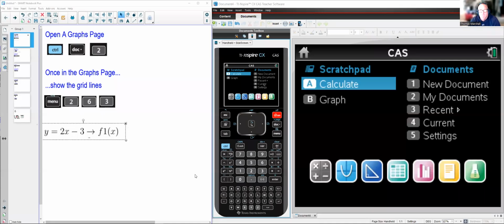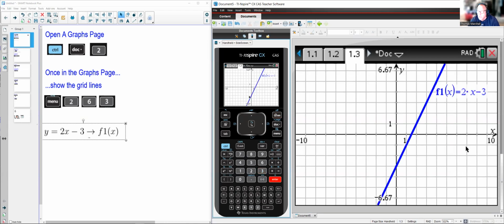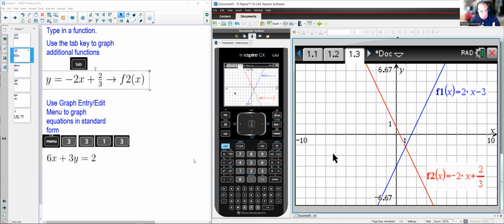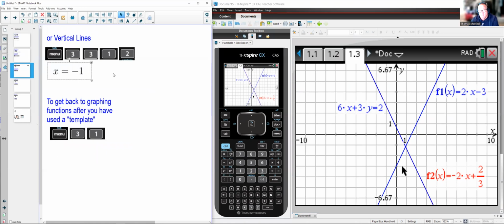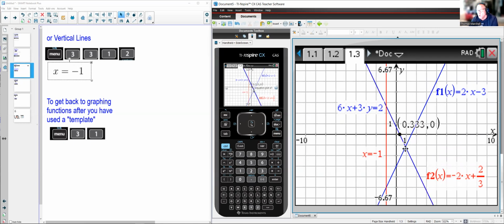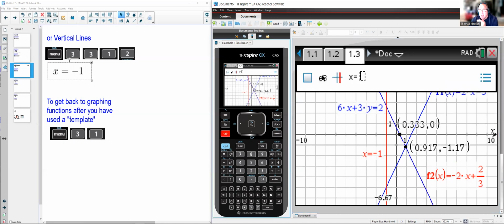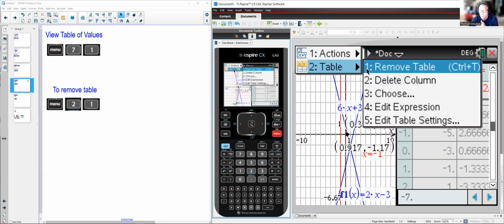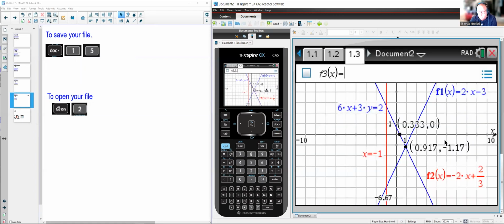TI-nSpired Begining to Use the Graphs Page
This video shows how to open a graphs page, graph a function, use the graph templates, show a split-screen table, a analyze graph operations and save the document.